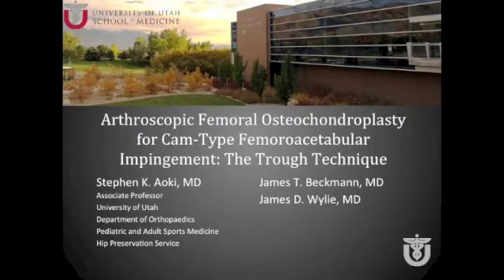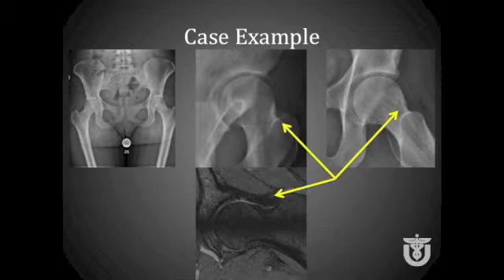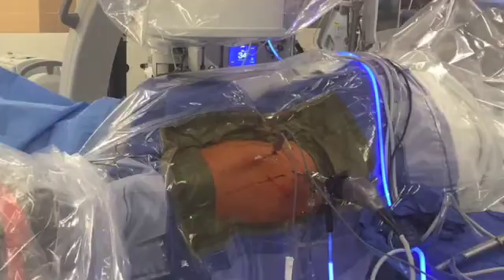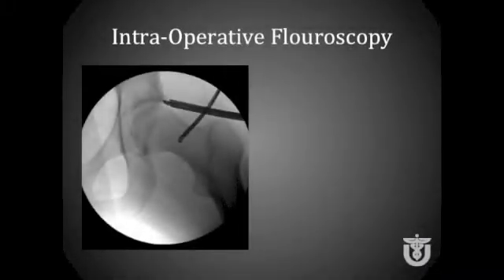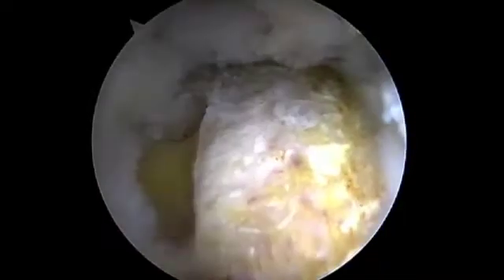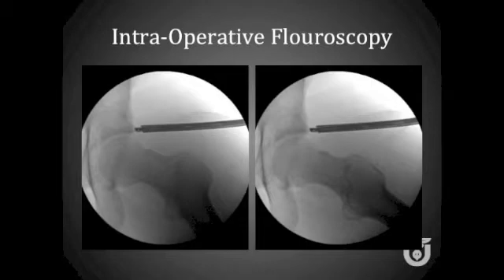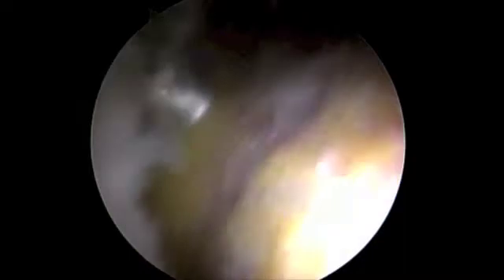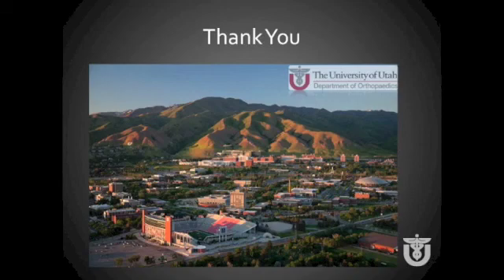Arthroscopic Femoral Osteochondroplasty for Cam-Type Femoroacetabular Impingement...